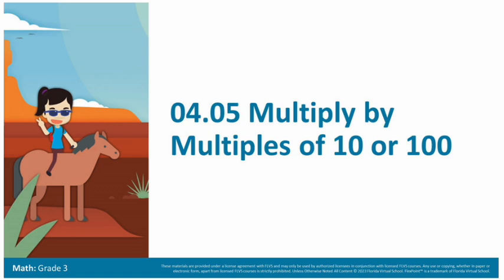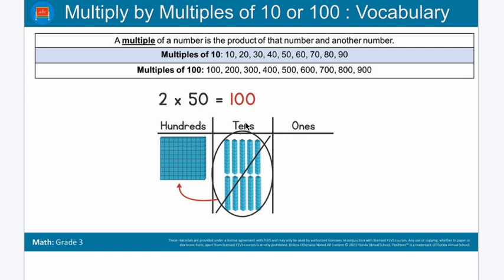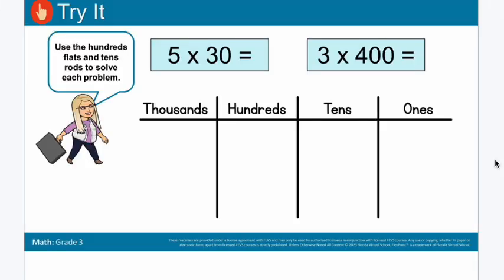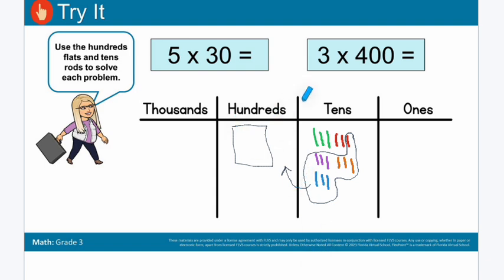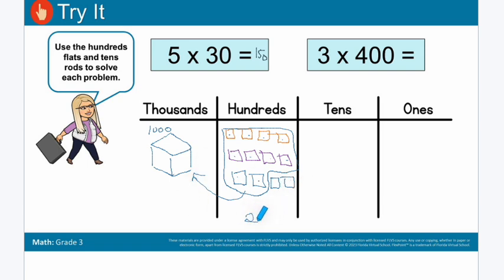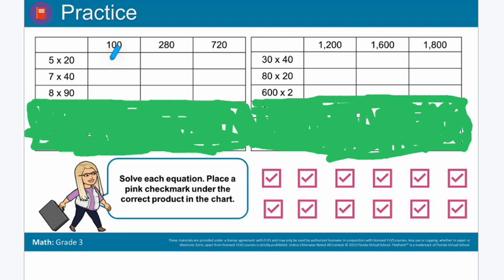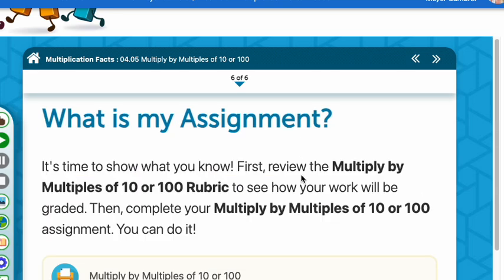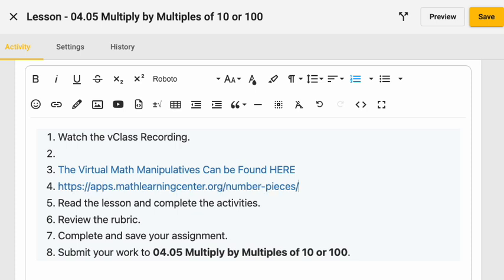3rd Math 4 05